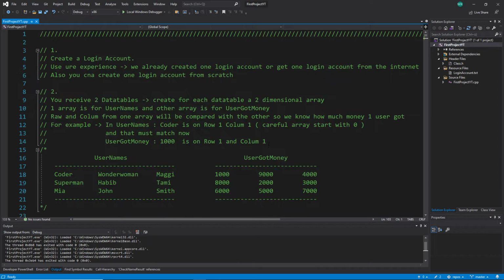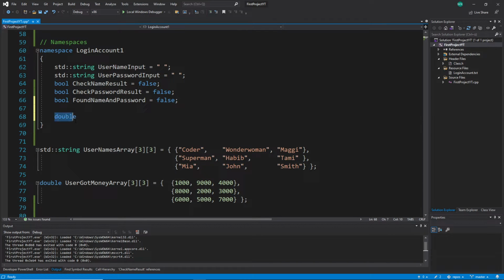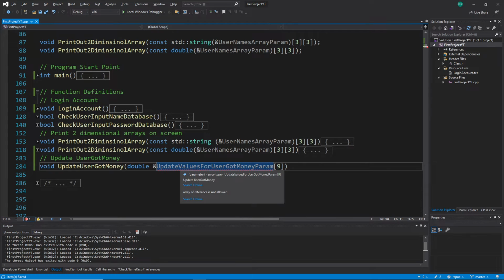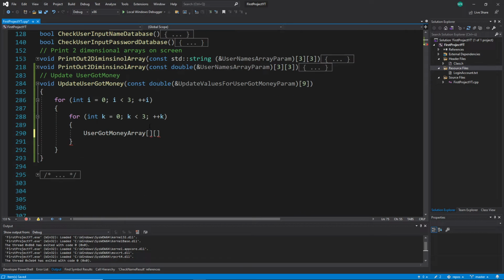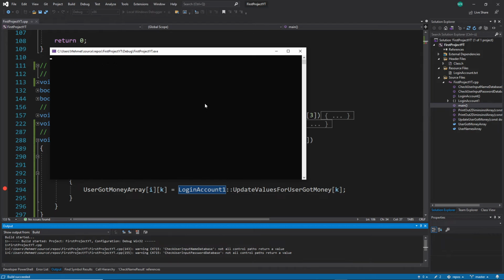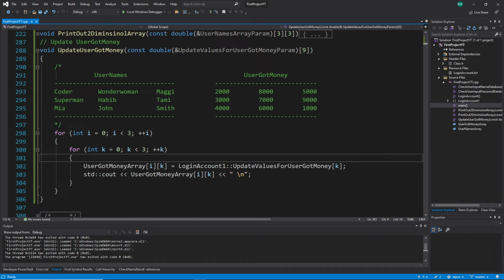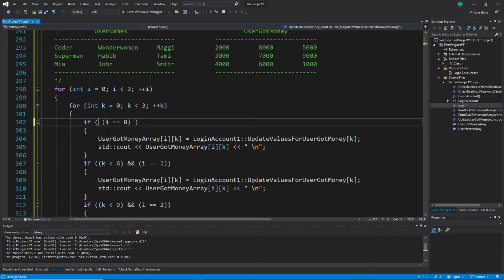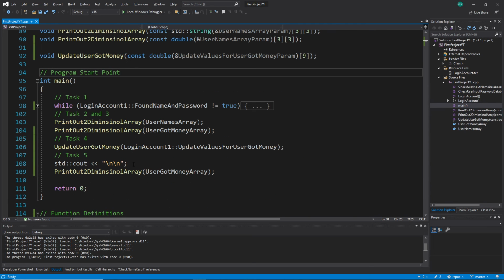C++ Beginner Tutorial - Basics - #137 - Exercise Task 4 And 5 #5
Here I solve Task 4 and 5 and show you what happens if you don't think ahead.